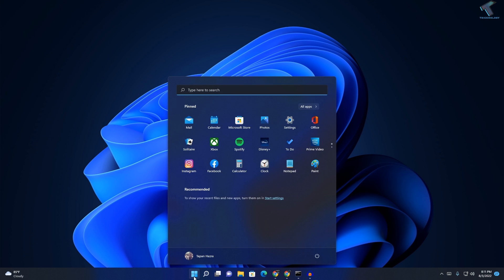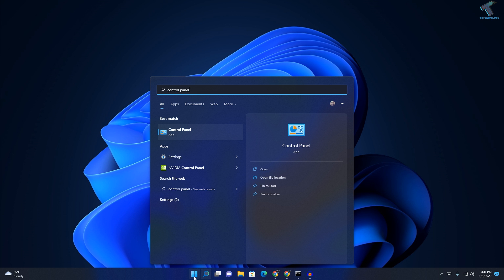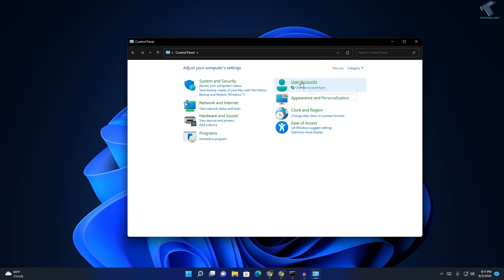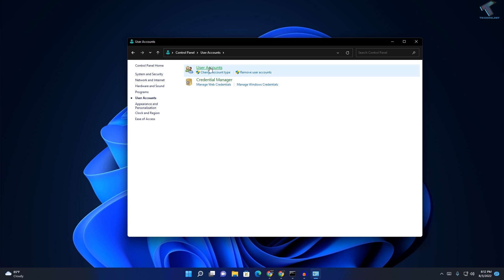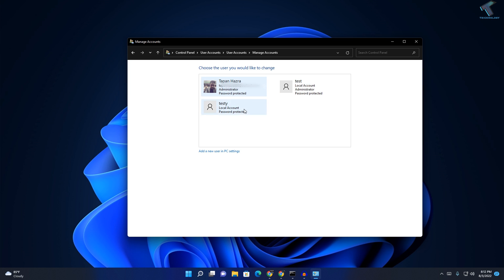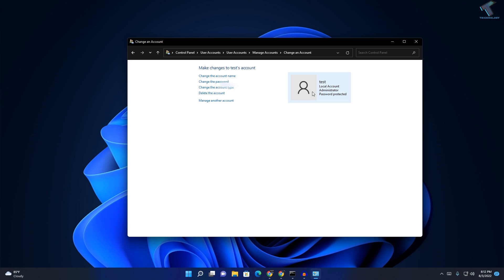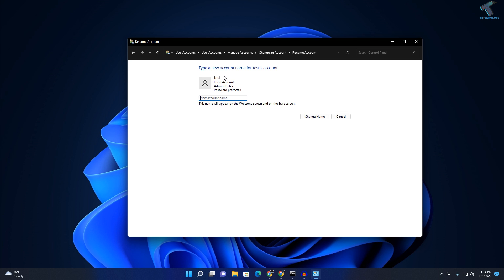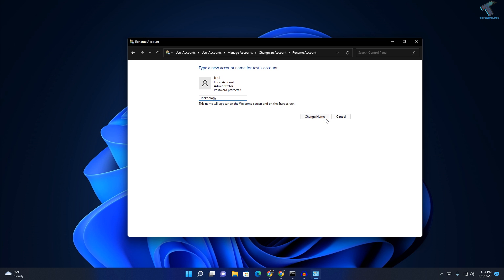How To Change Local User Account Name in Windows 11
Here in this quick video tutorial guide, I will show you guys how to change your Windows 11 local user account name.